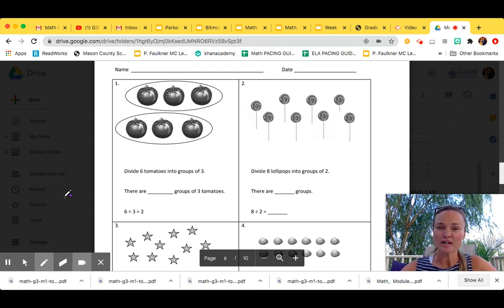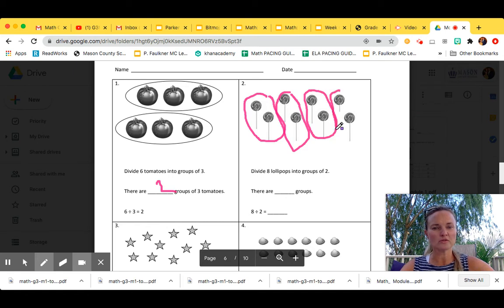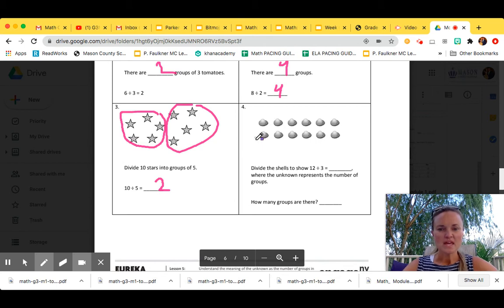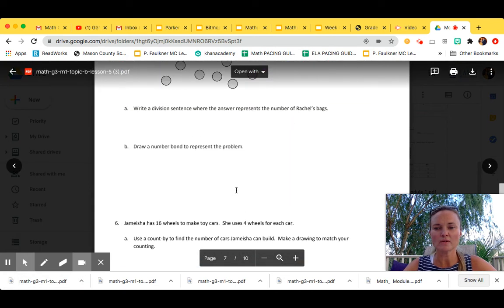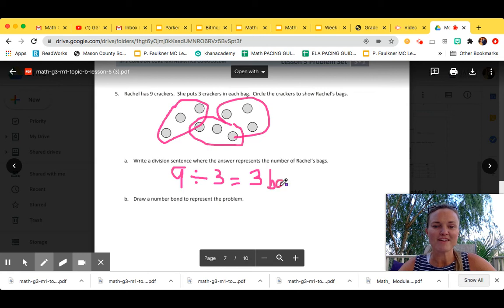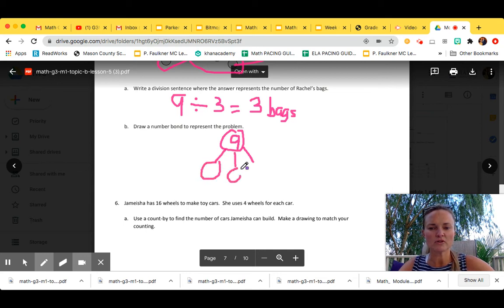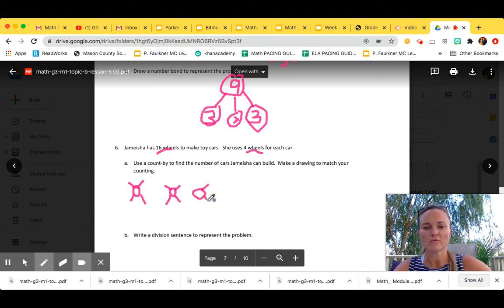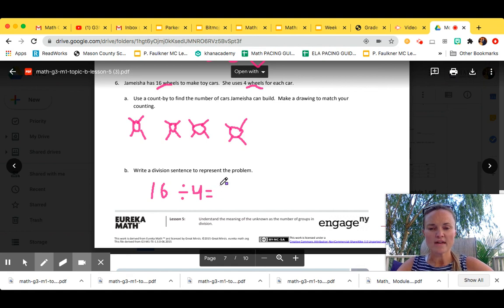Problem Set Lesson 5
Solution to problem set Lesson 5